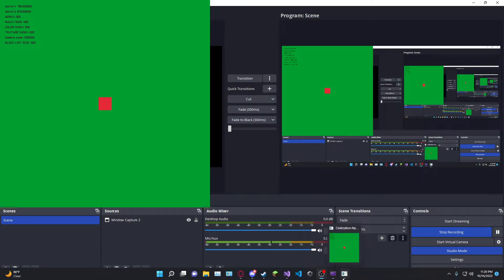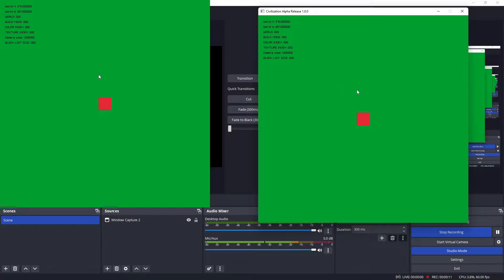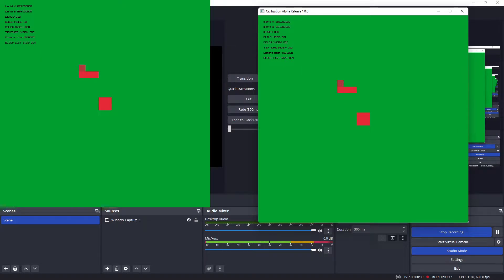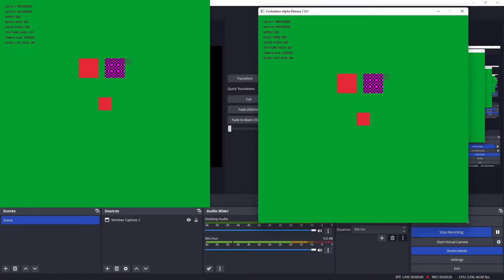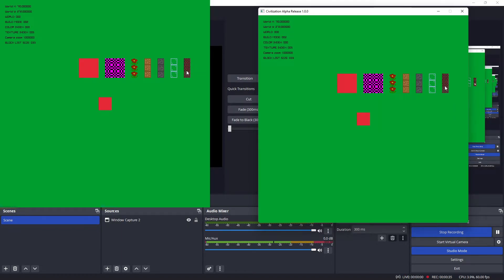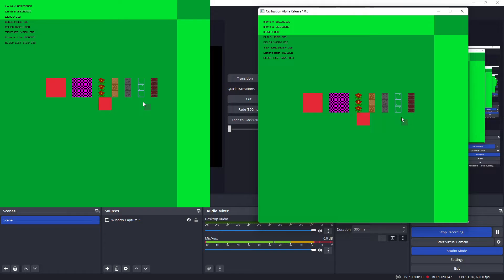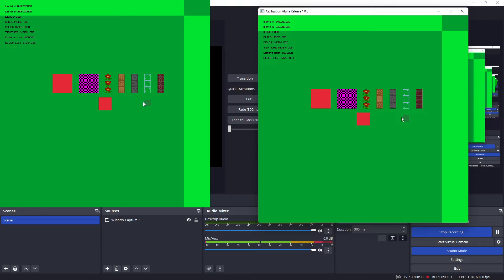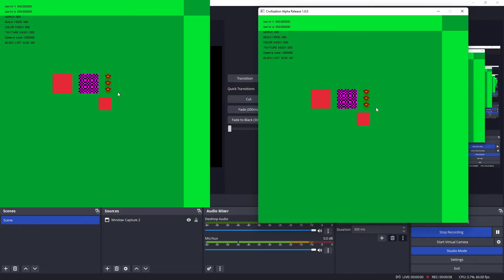Civilization Game DevLog no. 4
Day 4 of progress on a civilization style game I'm making for our school's annual Multimedia Fair.
For all progress and goals, go here!

I swear I will figure out editing software soon and maybe get a better mic one day

Progress:
Finally only allowed one block per tile
yippee!!